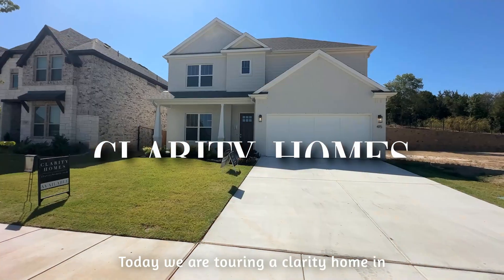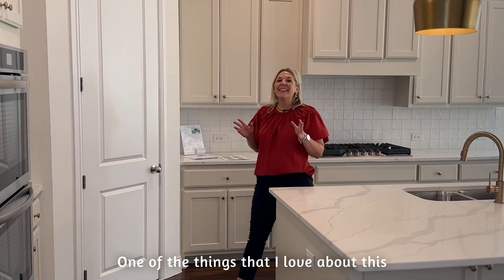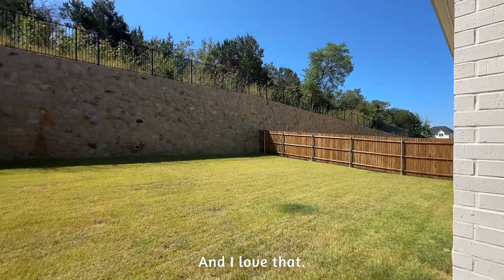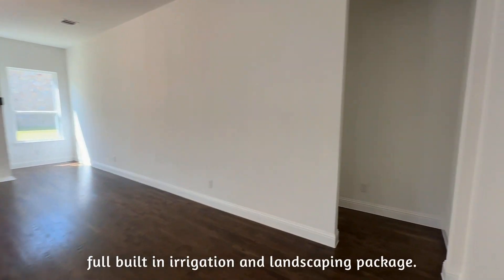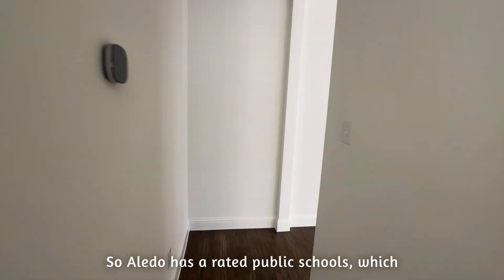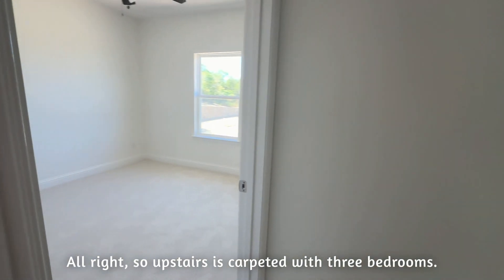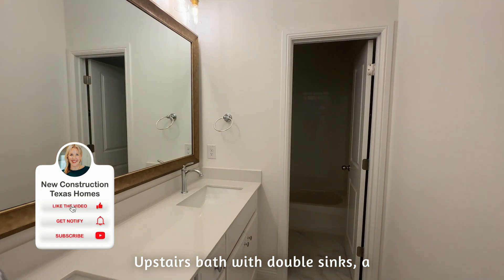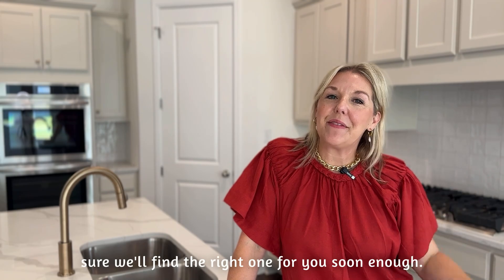HUSTLE AND BUSTLE TAKES A BACKSEAT TO THIS SUBURBAN HOME SURROUNDED BY PARKS AND TRAILS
📍 ALEDO, TEXAS New Construction Home
🏡 Clarity Homes | The Belle Model | Parks of Aledo subdivision
💰 $653,000
🏠 4 Beds • 2.5 Baths •  2,897 sqft

There are more being added all the time, so please contact Debbie for the latest in incentives on new construction homes in Texas.

If you’re thinking about moving to Fort Worth, Texas or any other city or suburb around Fort Worth, give me a call, send me a text or email, or we can schedule a FaceTime or Zoom call. I’d love to help you get to my favorite place in the Texas!

Are you considering moving to Dallas/Fort Worth or just investigating some new neighborhoods?

I love getting calls and texts from people like you who are thinking of moving to the greater Fort Worth area! Whether you’re coming next week or next year, I’d love to help you on that journey!

I try not to insert my own opinion, but use facts given by the neighborhood builder or public websites. All info is subject to change.

Debbie Byrd Fort Worth Texas Real Estate Agent | Texas Real Estate License 0595884
League Real Estate
5220 Locke Ave